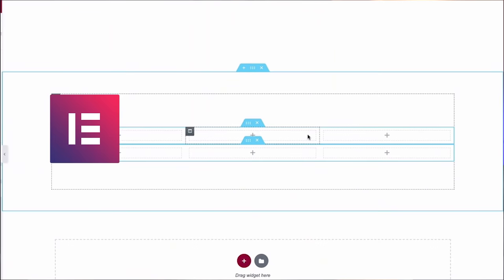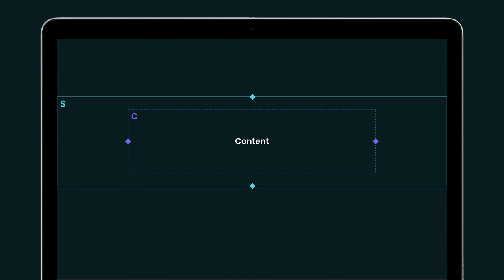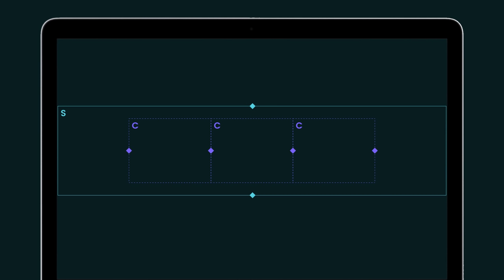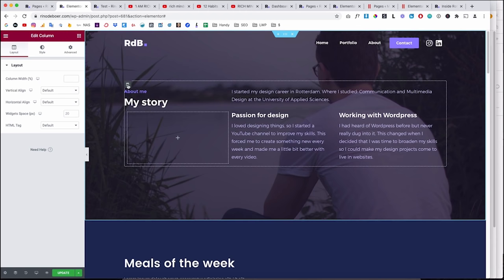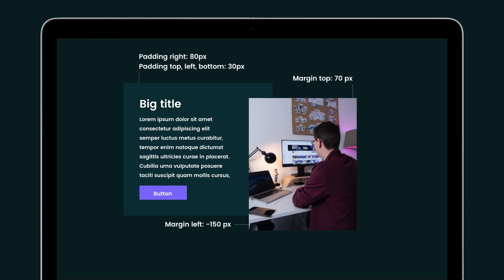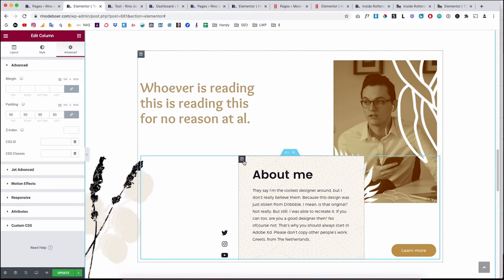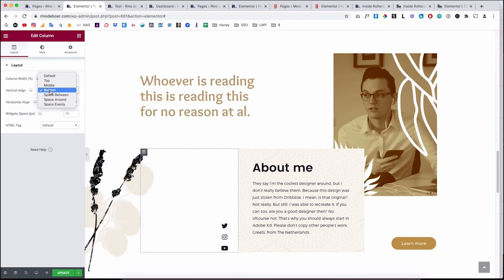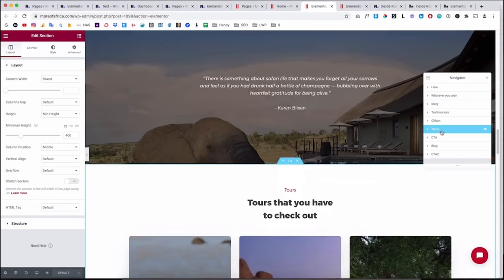Sections, Columns, Margin & Padding EXPLAINED - Elementor Tutorial Wordpress for Page Layout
In this video I explain in detail how you can use Sections, Inner Sections, Columns, Margin & Padding to create a page layout in Elementor. This is a Elementor Tutorial for beginners that want to get started in Elementor. So if you are new to Elementor, then this video might be interesting for you.